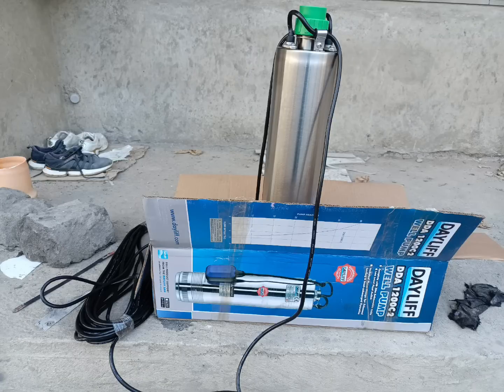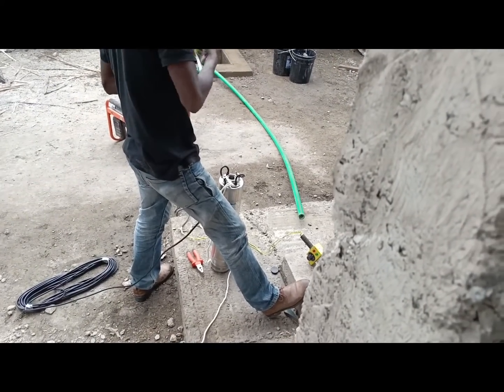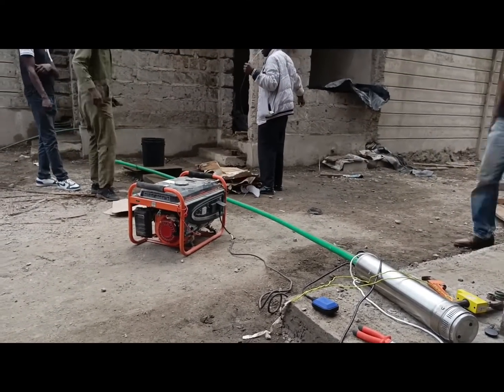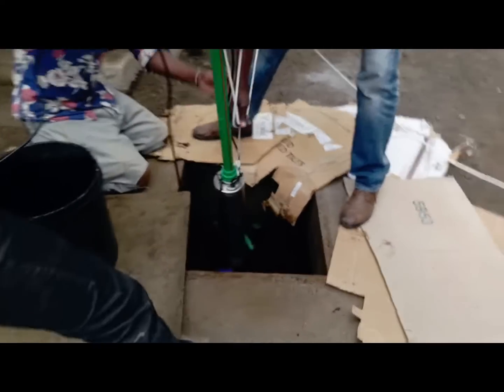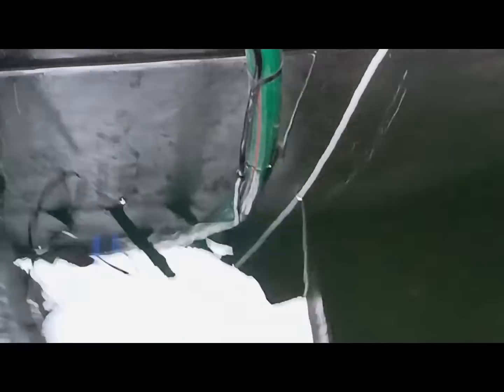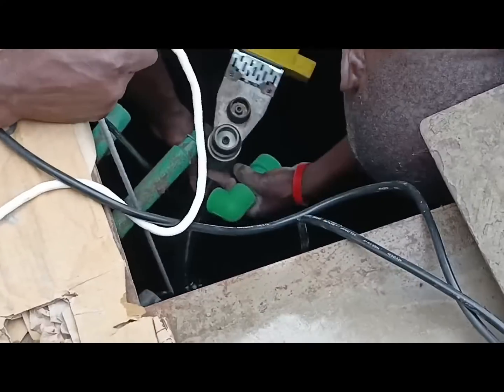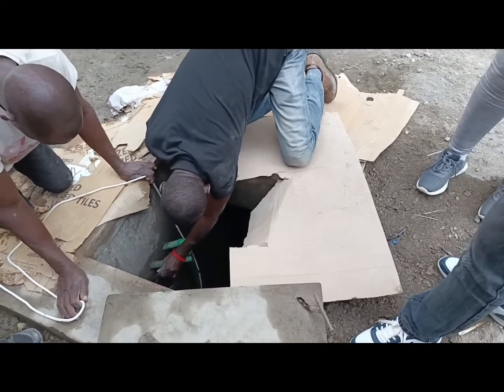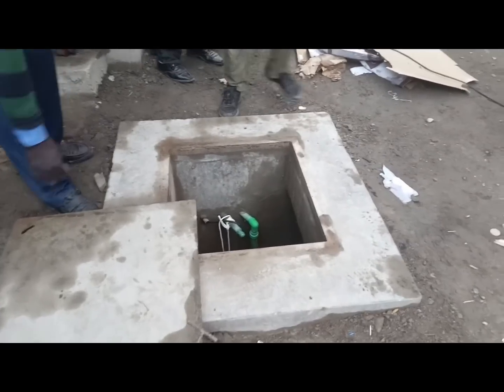HOUSE BUILD | PART 25 |INSTALLATION OF A SUBMERSIBLE WATER PUMP FOR THE UNDERGROUND RESERVOIR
Installation of a submersible water pump in the underground water reservoir.